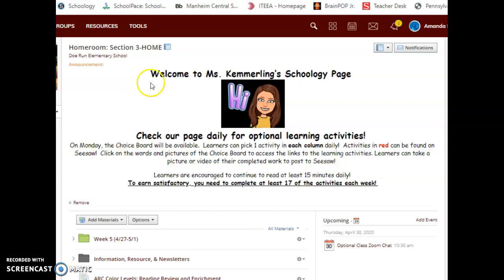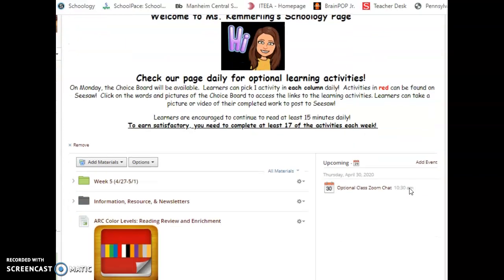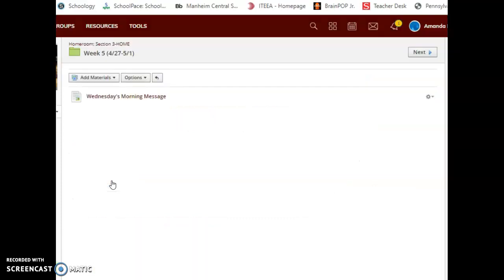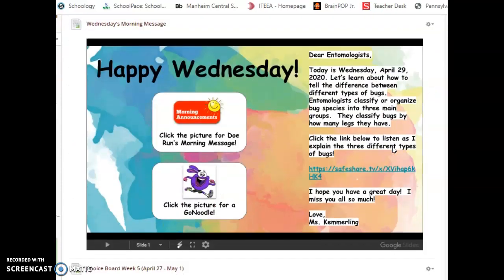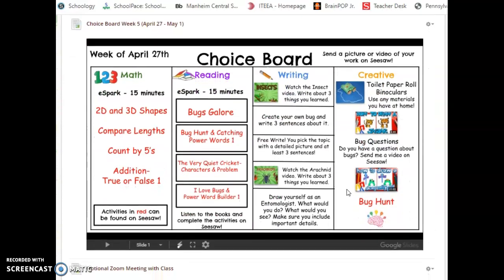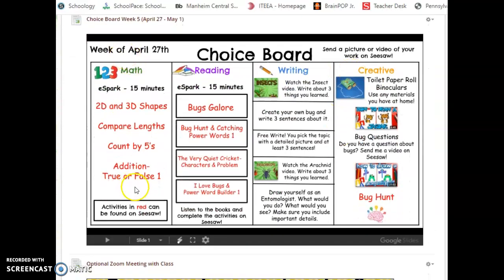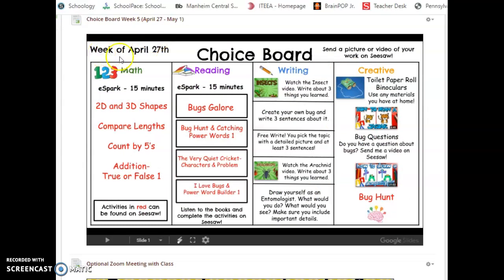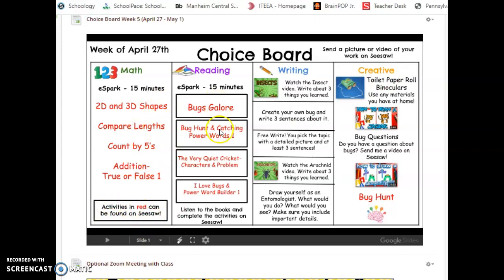Finding the Choice Board